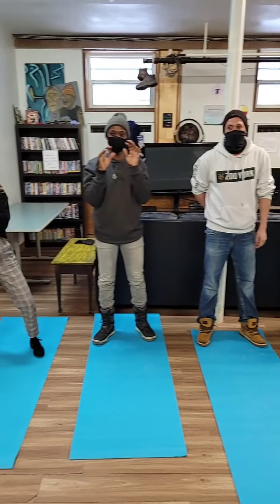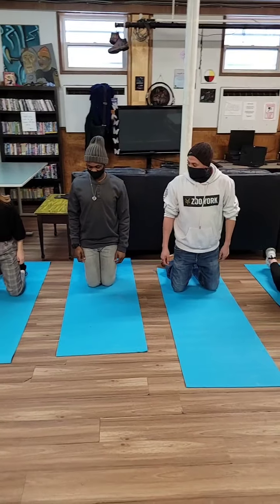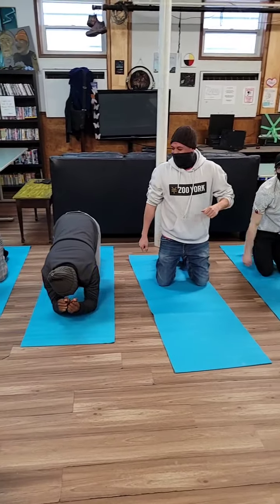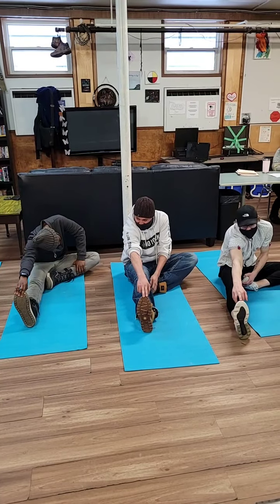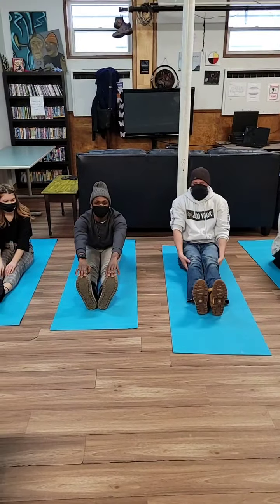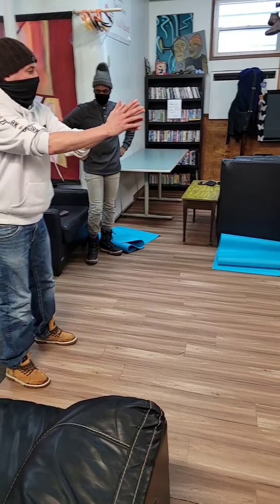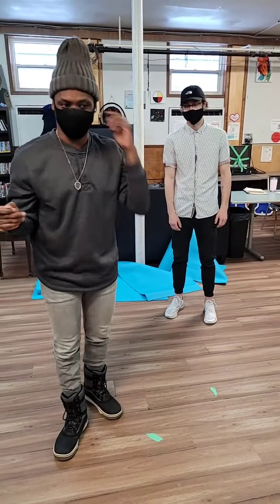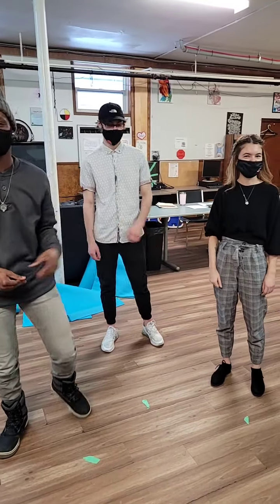Movement Monday & Fitness Friday Activity.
Challenge yourself and others!!